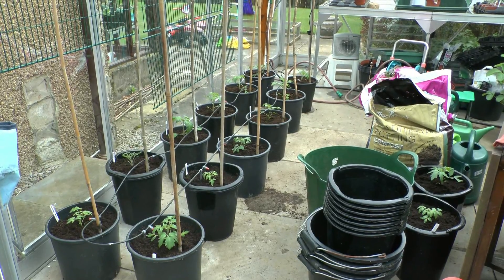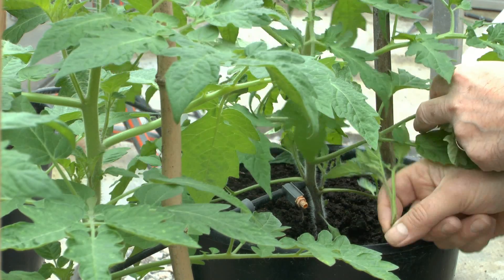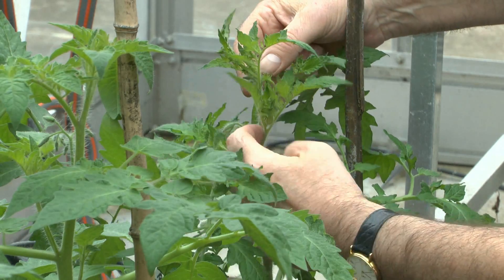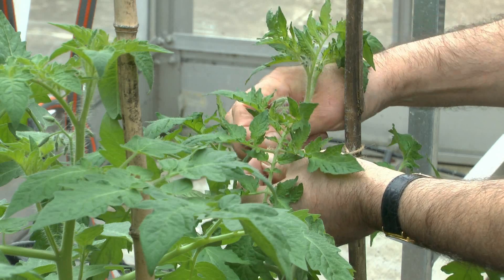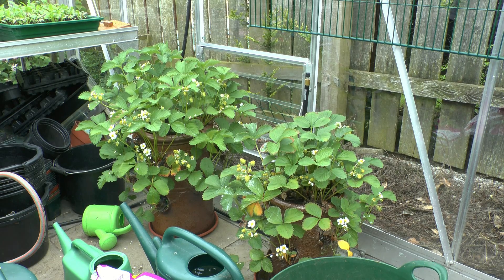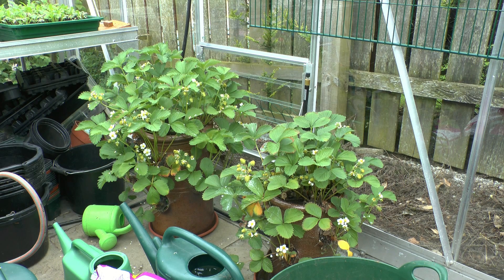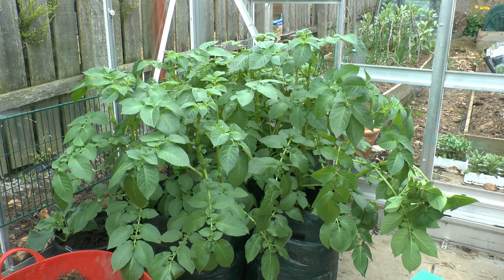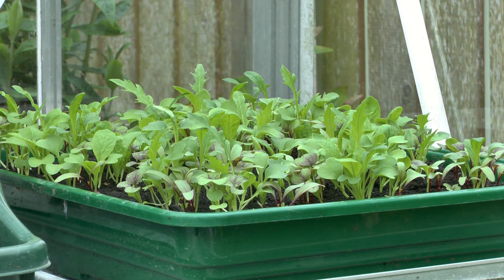Growing tomatoes Part 4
Part 4 in my series about how I grow Tomatoes in Aberdeenshire.